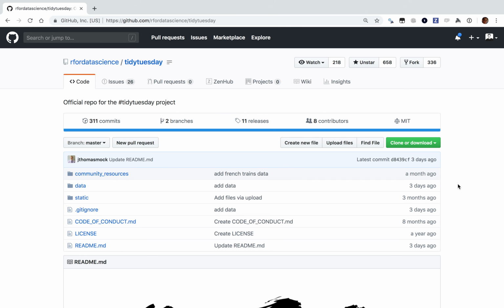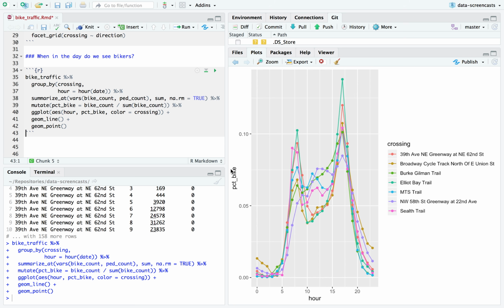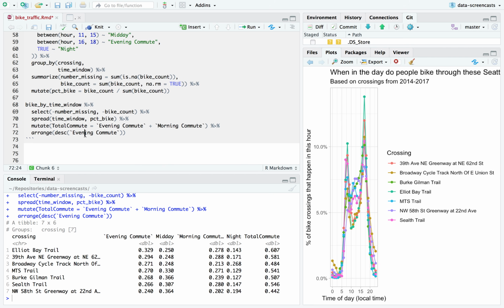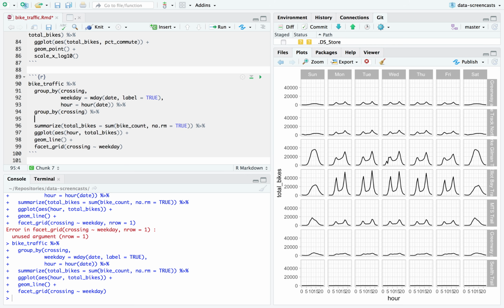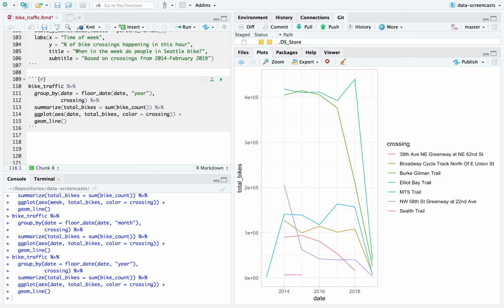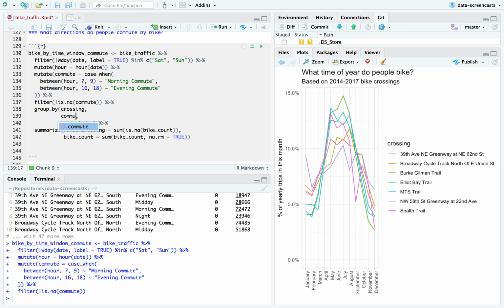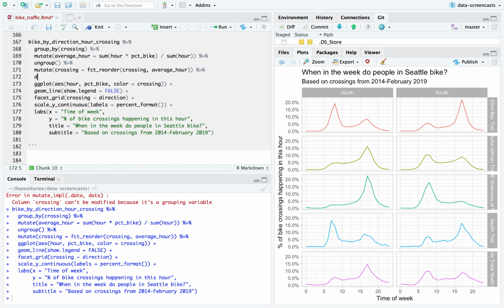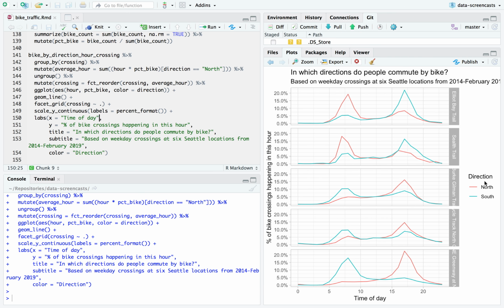Tidy Tuesday screencast: bike frequencies in Seattle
I analyze a dataset of bike counters in Seattle as an example of exploratory data analysis in R, performed without looking at the data in advance. I use visualizations to discover which direction Seattle residents typically commute in, and therefore which are likely north or south of major commercial areas.